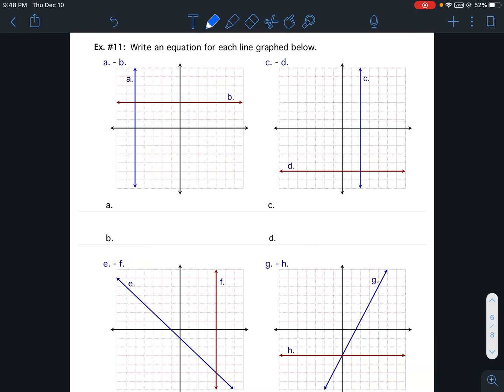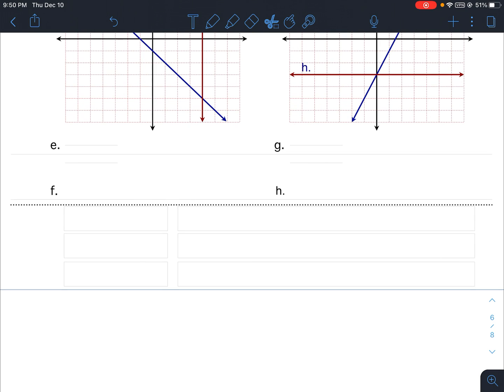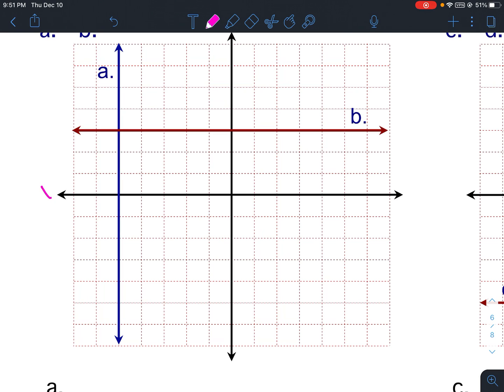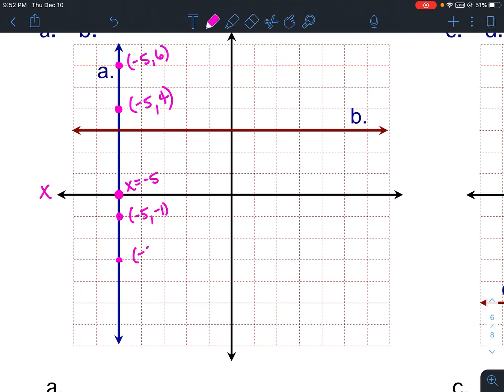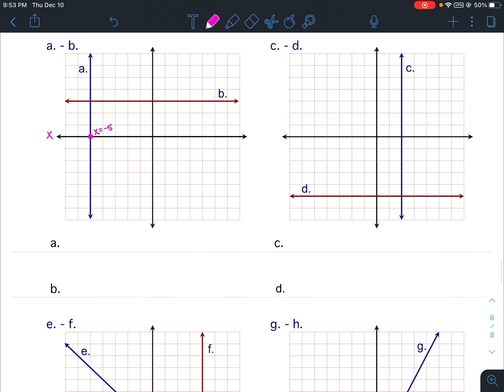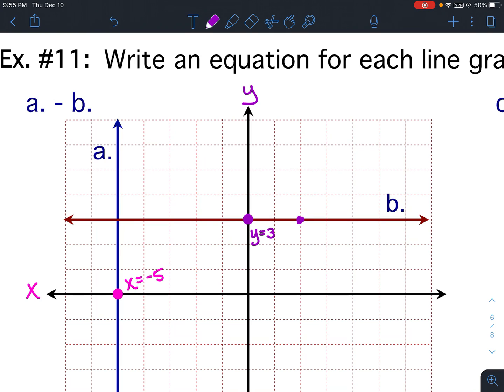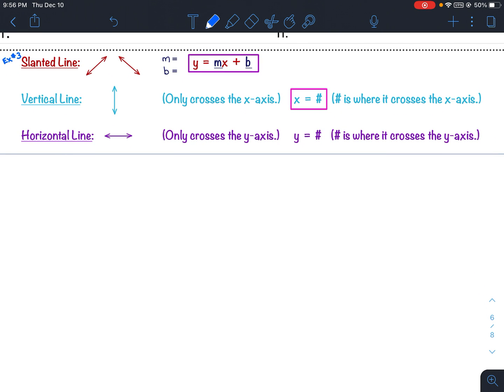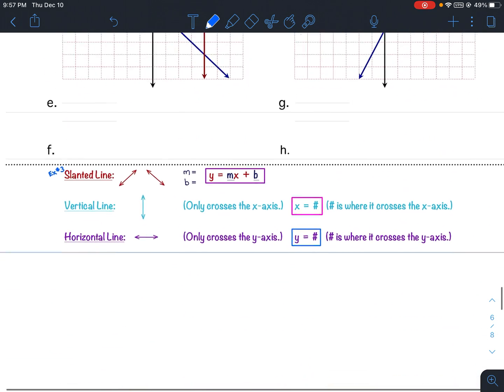Relate m & b to Lin Equat (7) Notes: Ex. #11 a.-b.